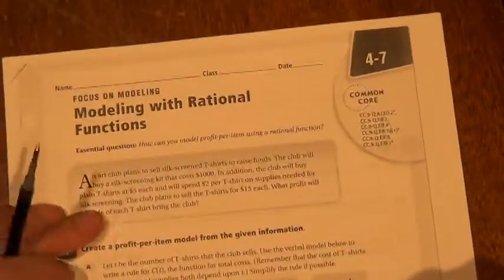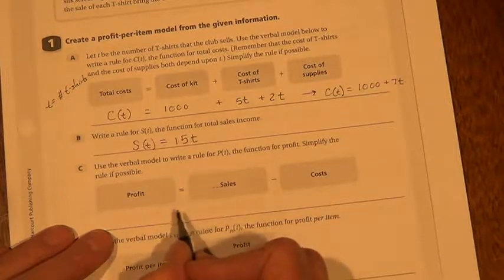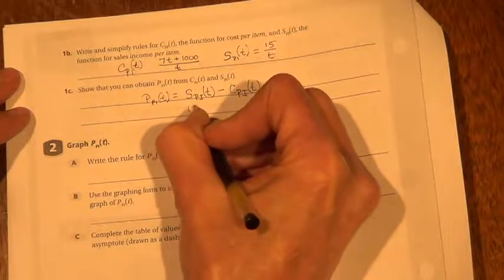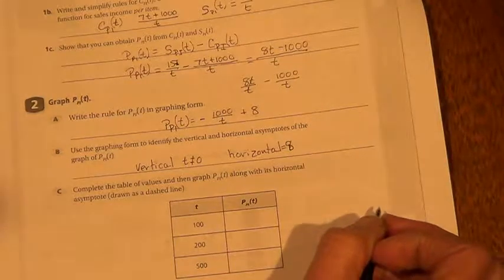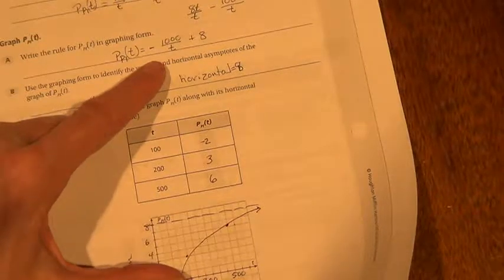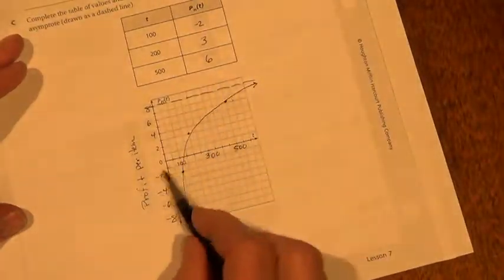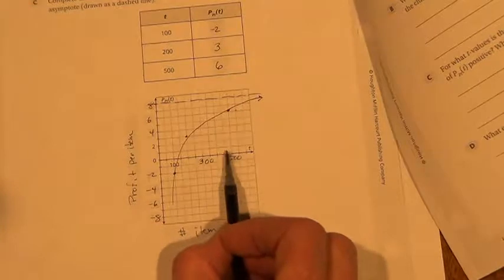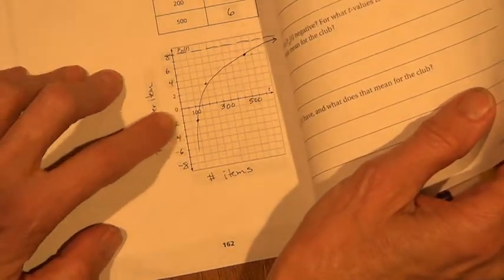4 7 RATIONAL FUNCTIONS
How can you model profit per item using rational functions